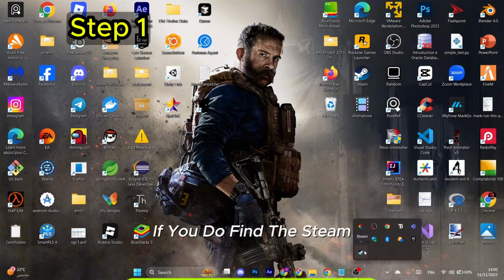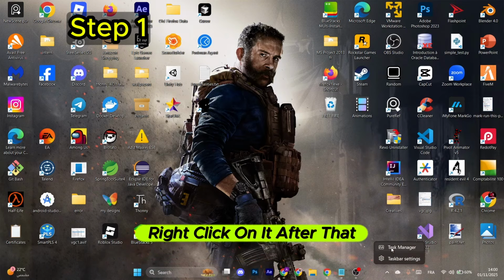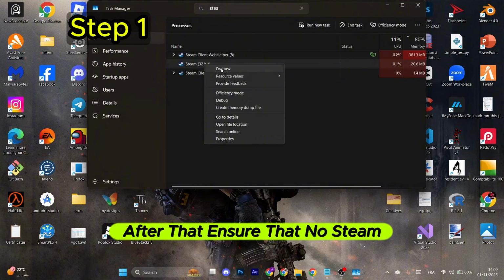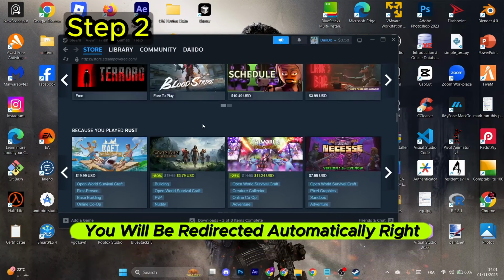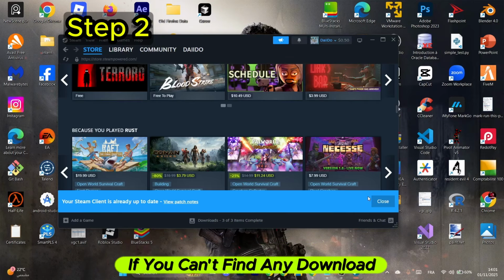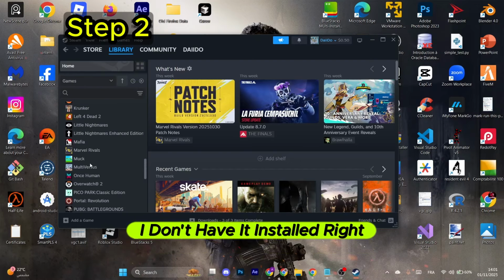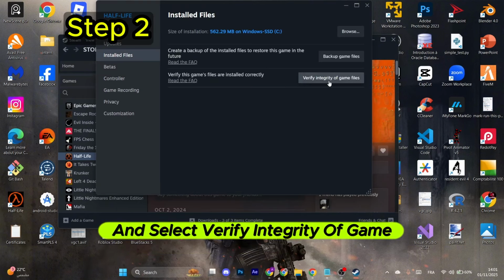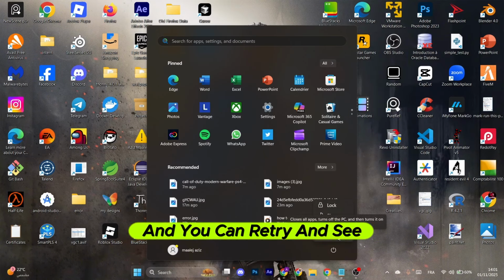How to Fix Call of Duty WW2 “Steam Must Be Running to Play This Game” (2025 Guide)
Getting the “Steam must be running to play this game” error in Call of Duty: WWII? 🚫 Don’t worry! In this guide, I’ll show you how to fix Steam detection issues so you can launch and play WWII smoothly. 🎮

✅ In This Video, You’ll Learn How To:

Fix Steam must be running error for Call of Duty WW2

Run Steam and the game as Administrator

Verify and repair game files on Steam

Clear Steam download cache

Disable conflicting background apps and antivirus

Ensure Steam is updated to the latest version

Reinstall or repair Call of Duty WW2 if necessary

💡 Works On:

Call of Duty: WWII (Steam)